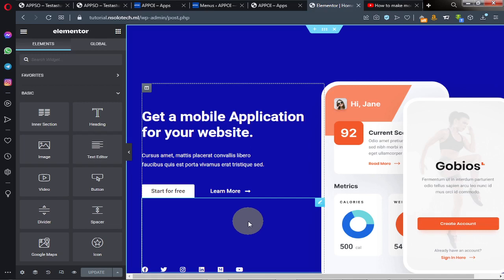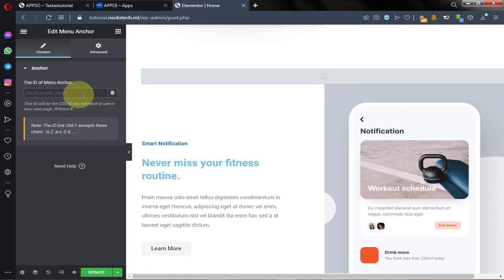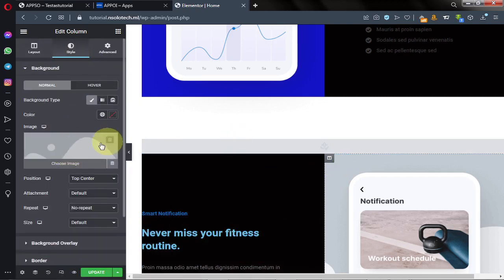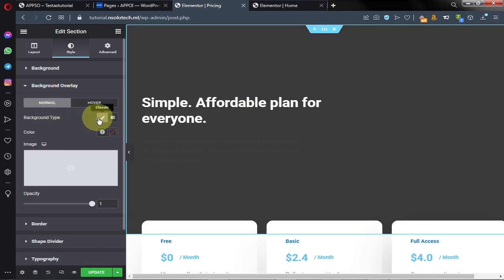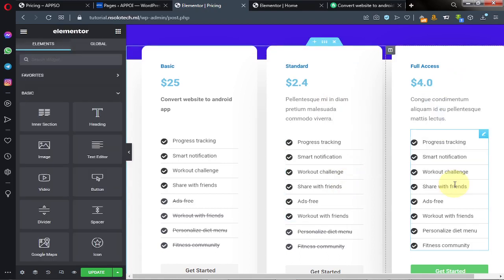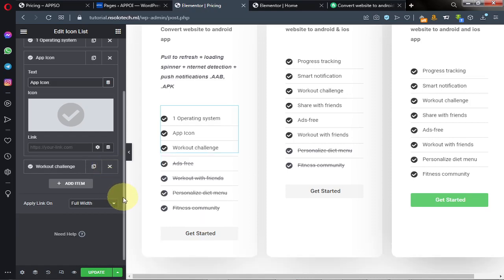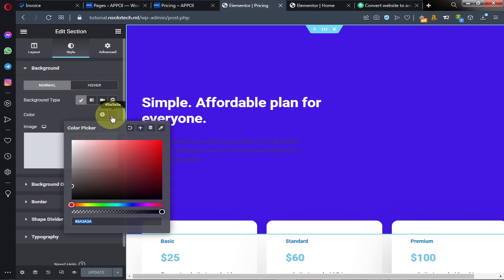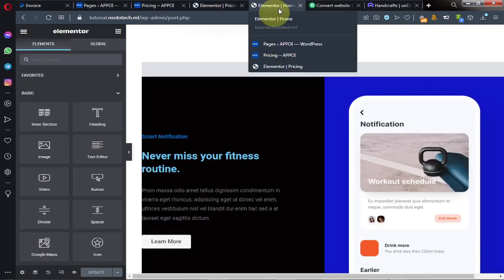How to make money online drop servicing with no skills |PART 6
In this video you are going to learn how to create a dropservicing website